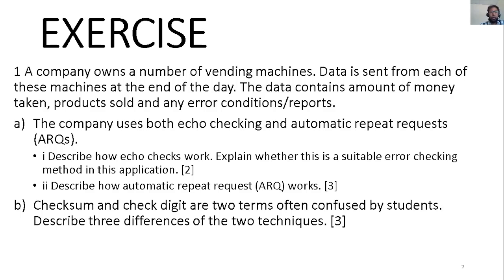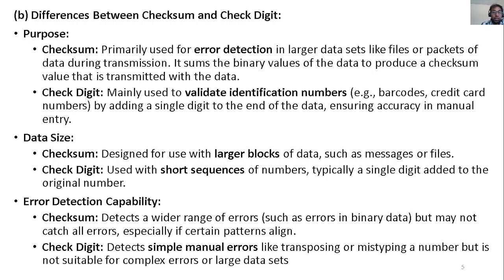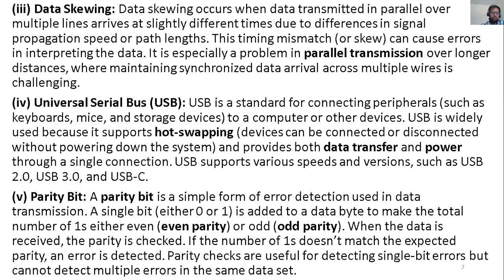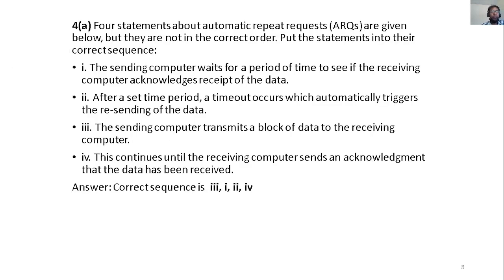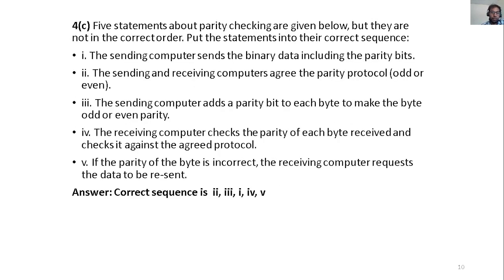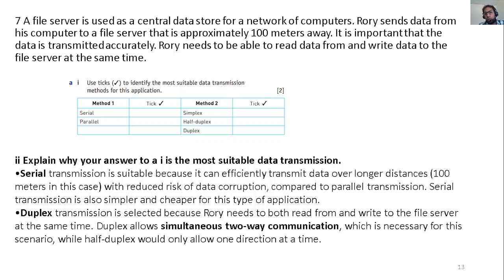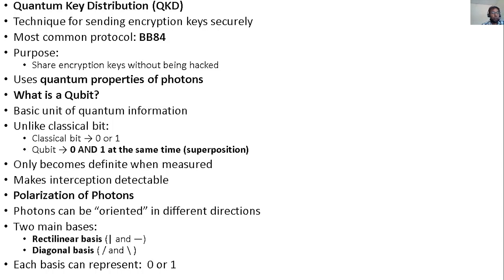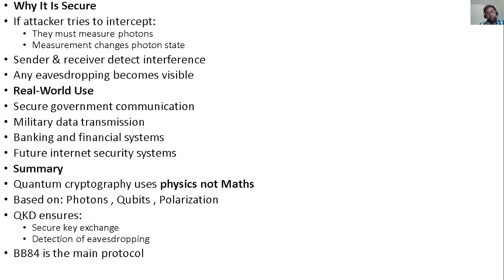Exam Style Questions | UNIT 2| O Level & IGCSE Computer Science (2210/0478) | Lecture 13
Lecture 13: Exercise, Exam Style Questions & Topicals

In this lecture, we solve exercise questions, exam-style questions, and topical questions based on the Data Transmission chapter. These questions are designed to help you strengthen your understanding, improve problem-solving skills, and prepare effectively for Cambridge examinations.

Topics Covered:
✔ Exercise Questions
✔ Exam Style Questions
✔ Topical Questions
✔ Step-by-Step Solutions

This lecture is suitable for:
• School and private candidates
• Students preparing for class tests, mock exams, and final examinations

📚 Chapter: Data Transmission